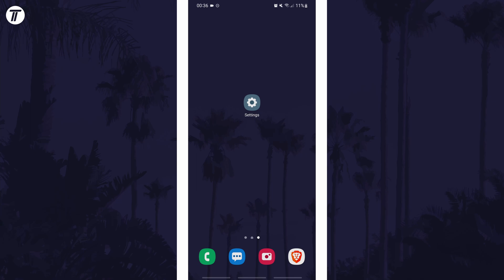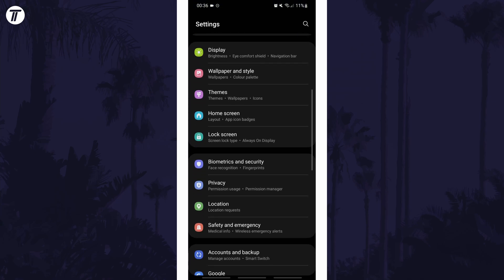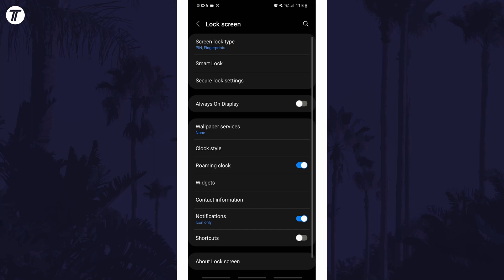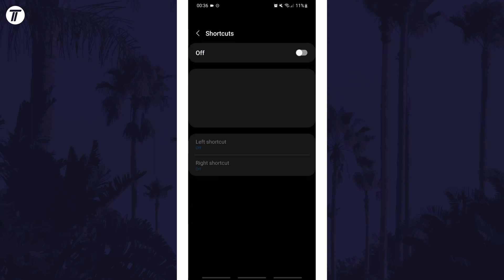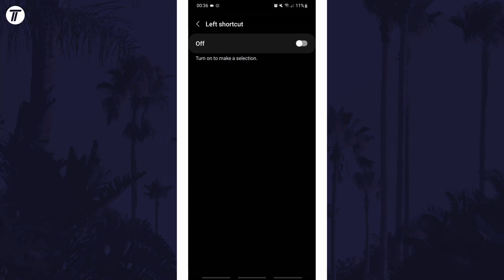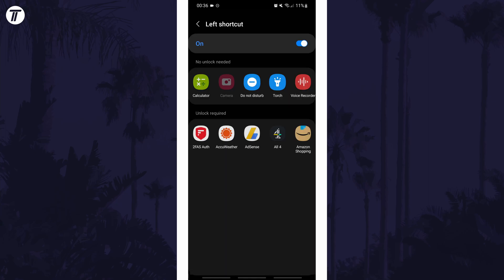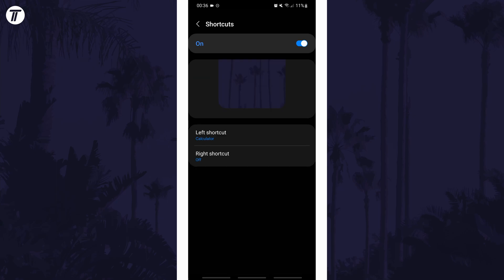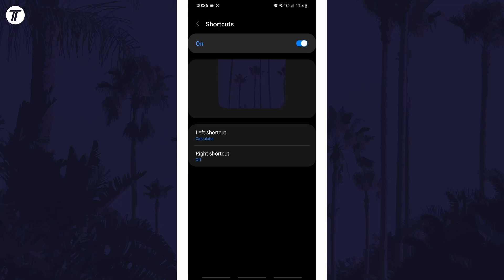How to Add App Shortcuts on the Lock Screen on Android Phone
Want to know how to add app shortcut to lock screen on Android phone or tablet? This video will show you how to add apps to lock screen on Android. You might want to know how to add app shortcuts on lock screen on Android to access your favourite apps faster. Hopefully today’s video helps show you how to add app shortcuts to lock screen in Android!